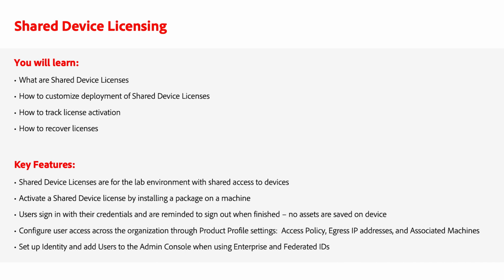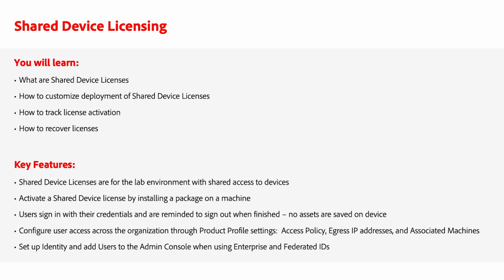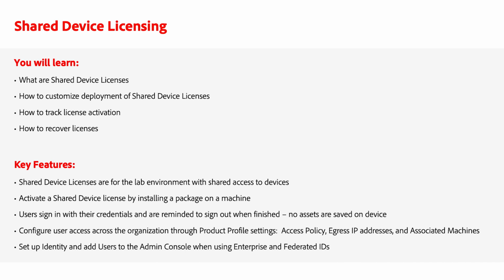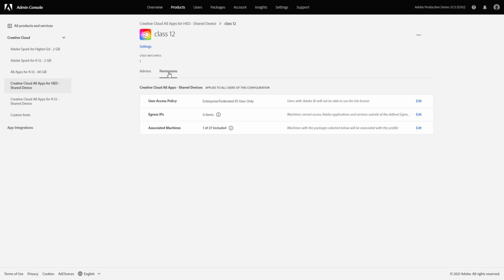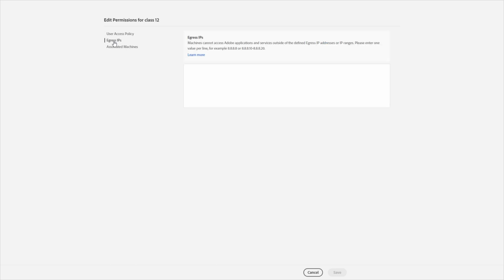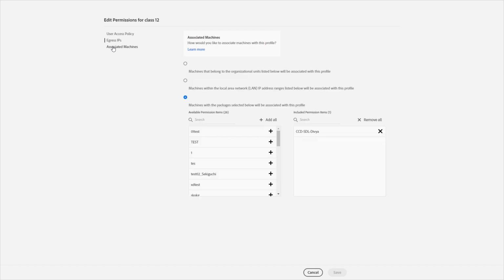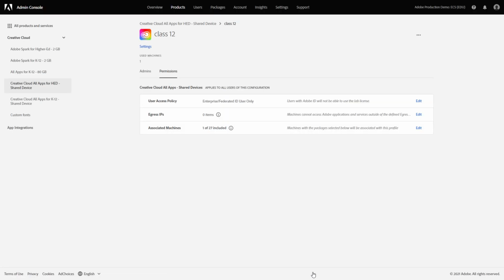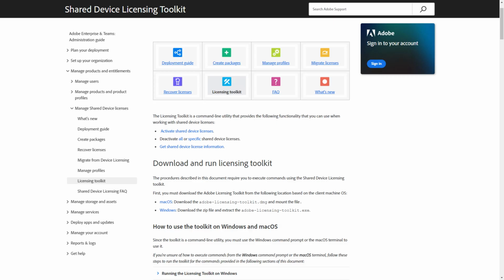Shared Device Licensing in the Adobe Admin Console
Learn about Adobe Shared Device Licensing; what is Shared Device Licensing, how to customize Shared Device Licensing deployment, track license activation, and recover licenses.

Time code
00:15 - How Shared Device Licenses work
01:56 - Configure user access through Product Profile settings
02:05 - User access policy
02:37 - Egress IPs
02:51 - Associated machines
03:27 - Activated device report
03:40 - Recover Shared Device Licenses
04:07 - Shared Device Licensing Toolkit